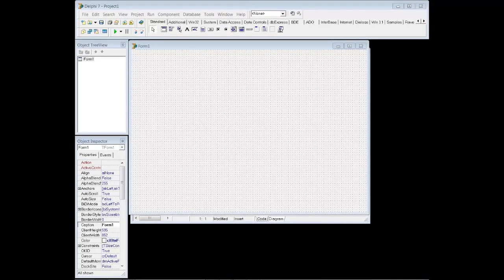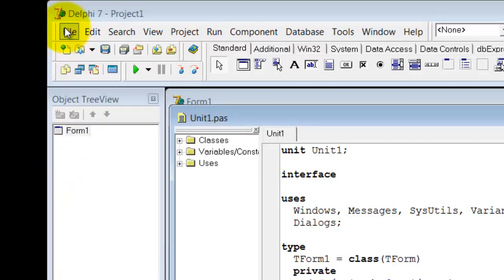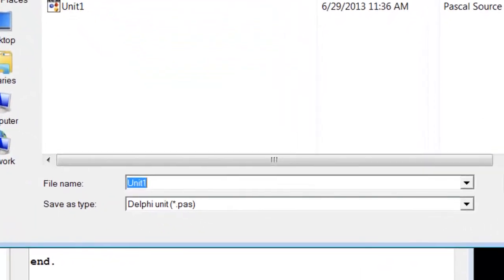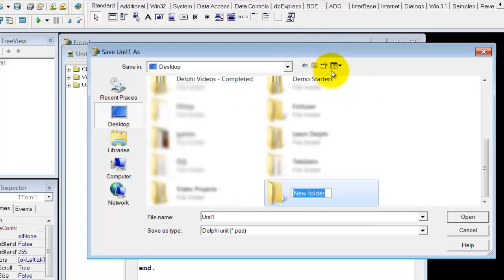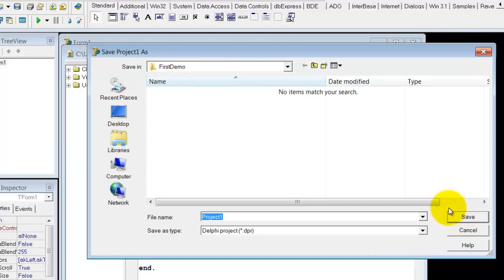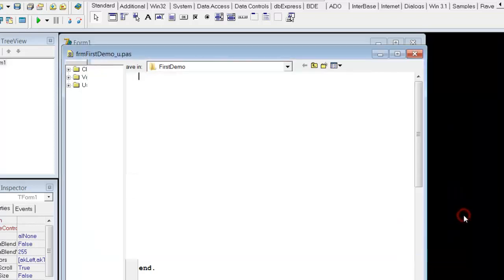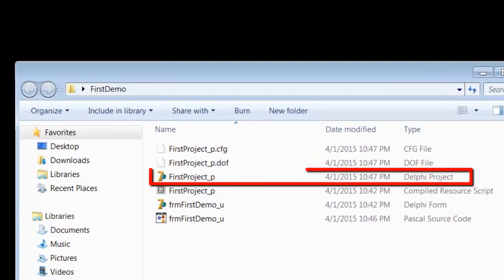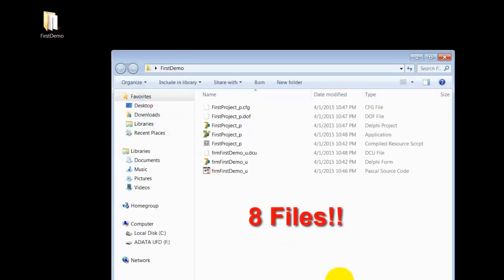Learn Delphi Programming | Unit 4.2 | Saving Files for Delphi 7 Projects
Get lotsa FREE downloads and other stuff from our LearnDelphi Community Pages

for
-- Download some video lessons for FREE
-- Download some Delphi project files used in tutorials for FREE
-- Download some PDF lesson instructions for FREE
-- Participate in chats and discussions
-- Get Early access to new tutorials
-- No need to signup and no obligation
SORT VIDEOS FROM EARLIEST TO LATEST TO START DOWNLOADING AT THE BEGINNING

Delphi Programming Tutorial - Unit 4.2: Saving Files for Delphi 7 Projects:

This tutorial is for Delphi 7 users. In this tutorial you learn how to save your Delphi 7 files. We also explore the general naming conventions for the Unit and Project files in Delphi 7. You will learn how to rename, organise and save your files in a proper folder structure.